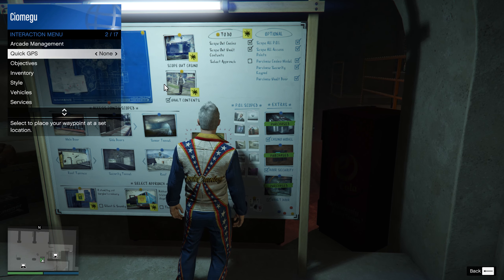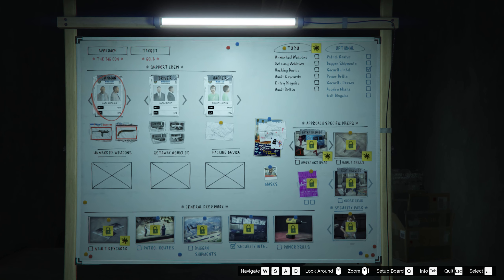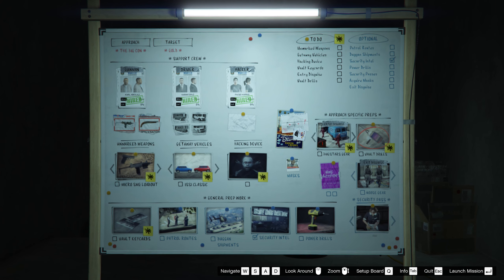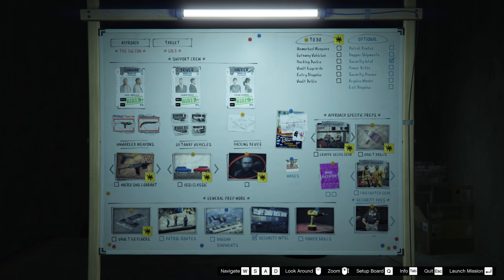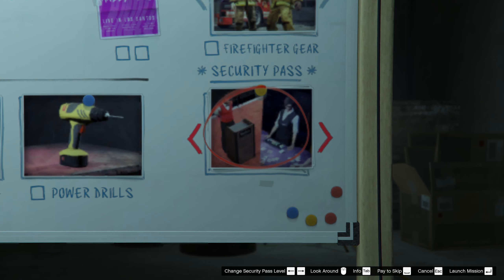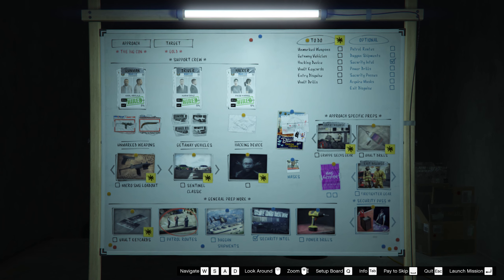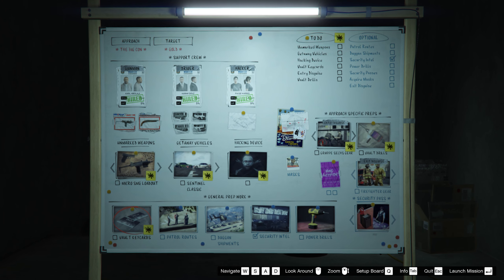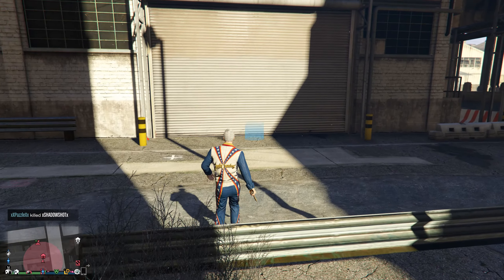Grand Theft Auto V 2020 How to make 1m+/hour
Easy ,fast and simple.That's how games should be played.